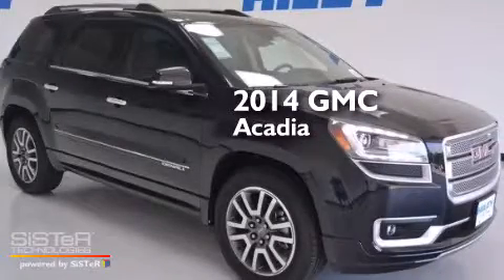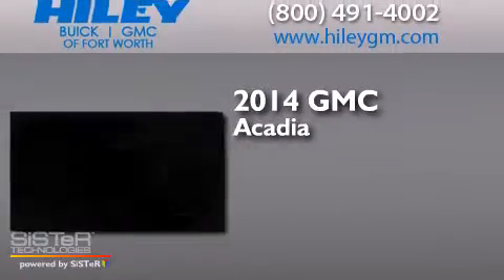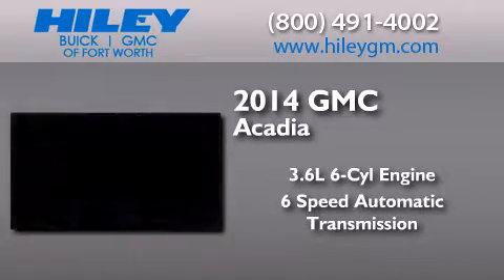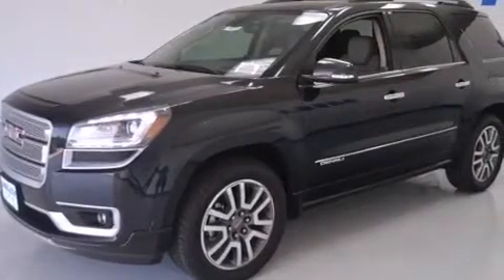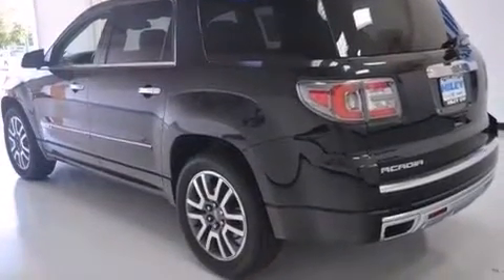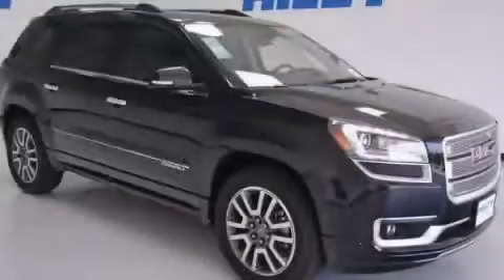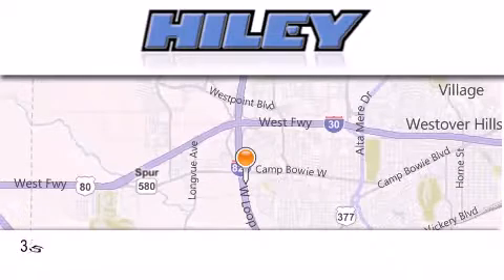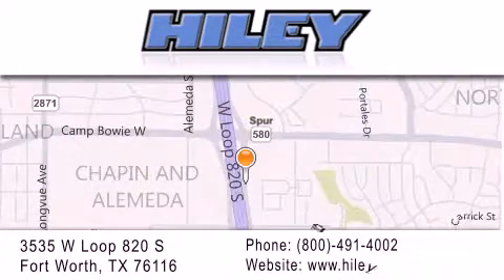2014 GMC Acadia Fort Worth TX 76116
We have been honored to serve the Fort Worth TX area , we promise that your experience at our dealership will exceed your expectations ! Year : 2014 Make : GMC Model : Acadia Engine : Gas V6 3.6L/220 Trans . : Automatic Exterior : Carbon Black Metallic Miles : 10 Interior : Cocoa Dune Stock : G7212 Hiley Fort Worth Buick GMC Subaru W Loop 820 S Fort Worth , TX 76116